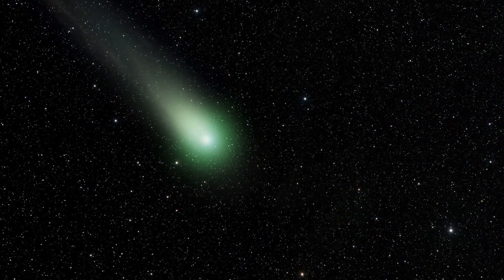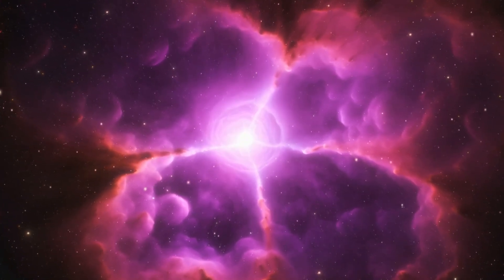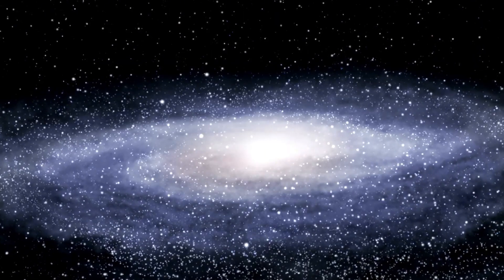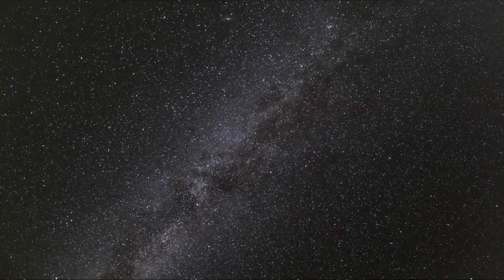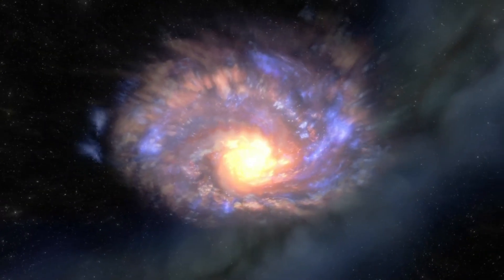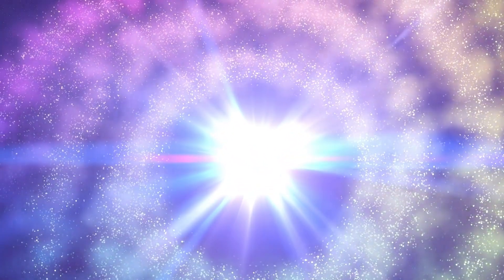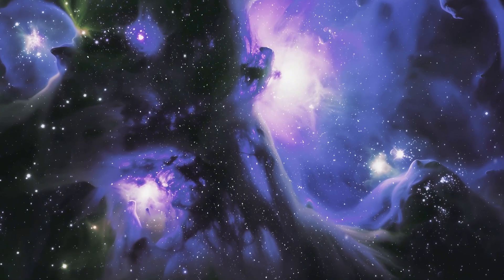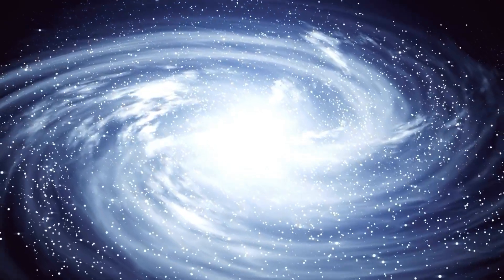Elon Musk: "James Webb Telescope's Latest Discovery Could DESTROY the Universe"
In a thrilling revelation, Elon Musk discusses the James Webb Telescope's latest discovery that has experts buzzing with both excitement and concern. What has been found that could potentially lead to the destruction of the universe as we know it? Join Elon as he dives into the implications of this astonishing find, exploring the delicate balance of cosmic forces and what it means for our future. With groundbreaking insights and thought-provoking theories, this is an episode you won't want to miss!